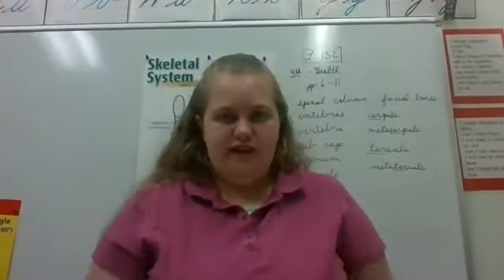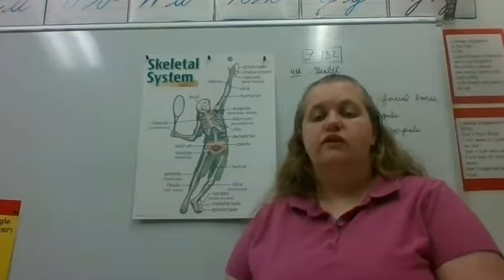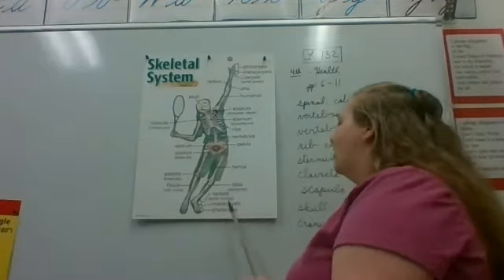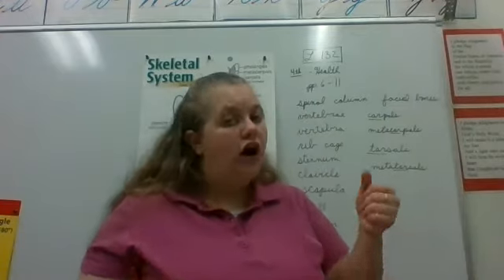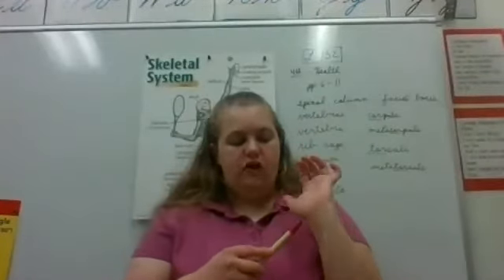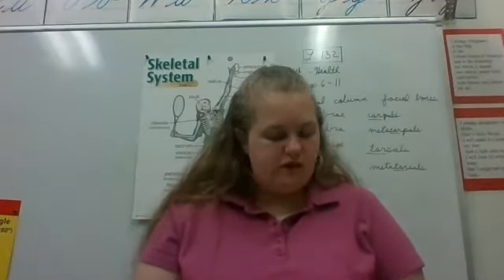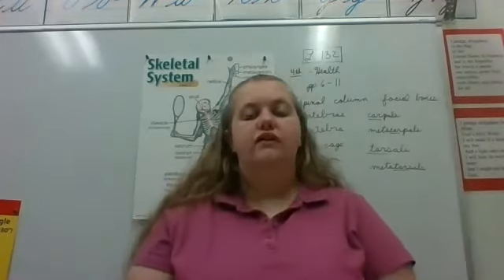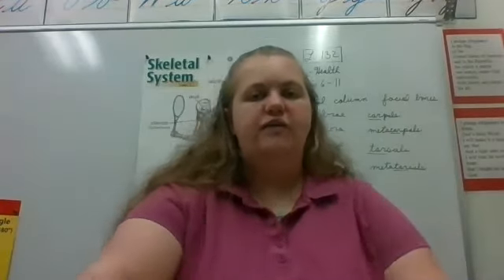4th Health L 132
Read pp. 6-11; answer QC p. 8 on paper; Complete Anatomy worksheet 1; HW: Reread pp. 2-11, do CCU 1, p. 20 B on paper